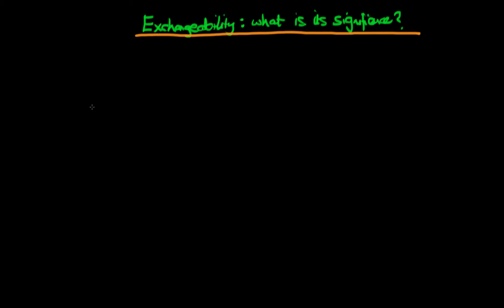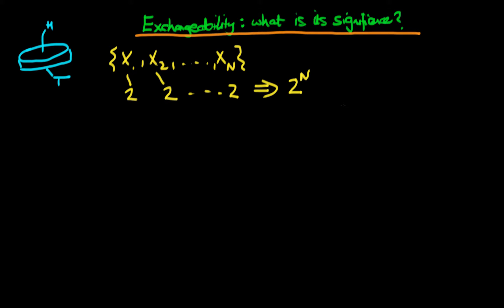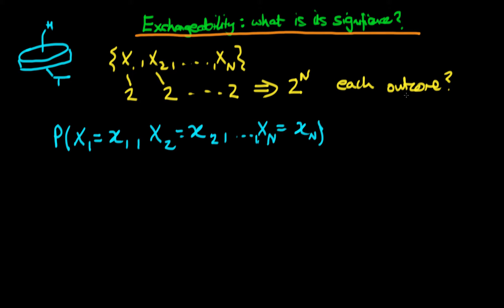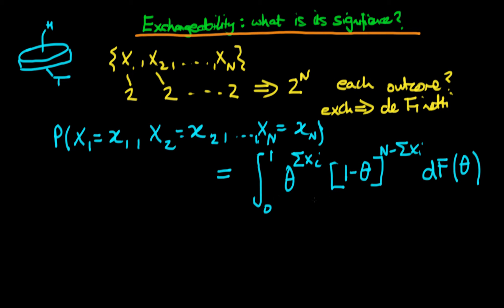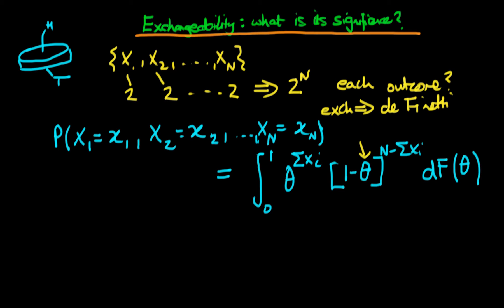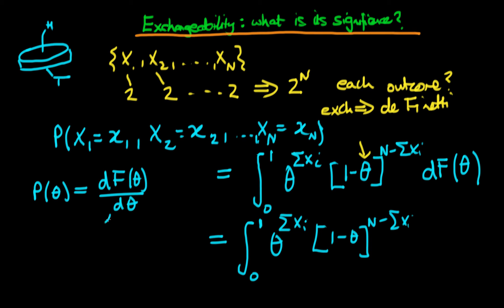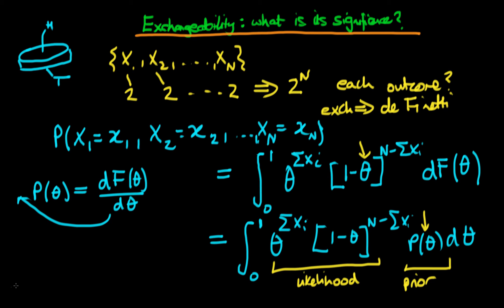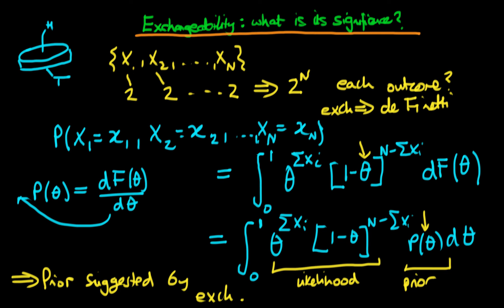13 exchangeability what is its significance?